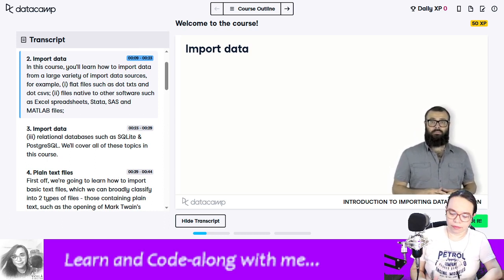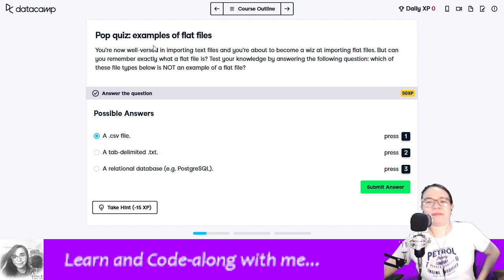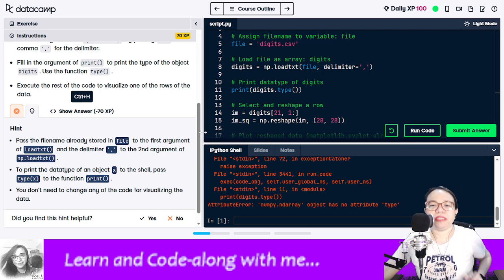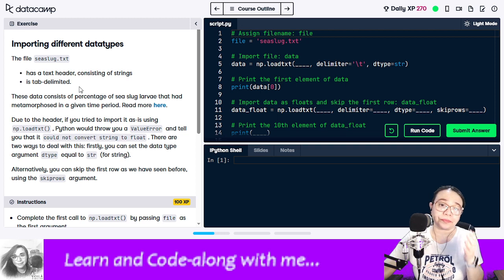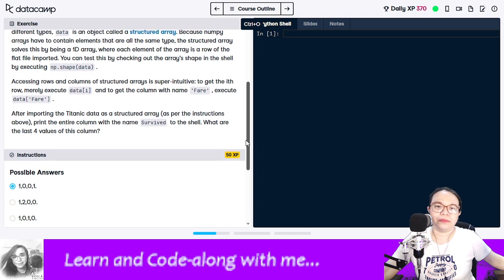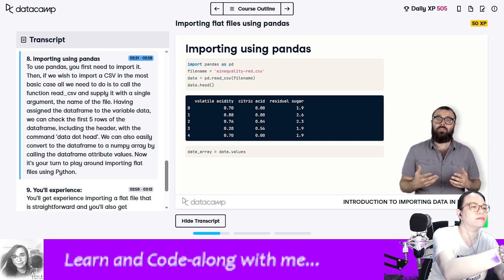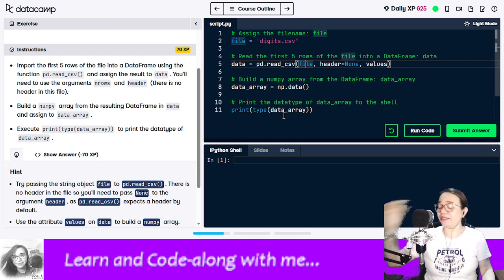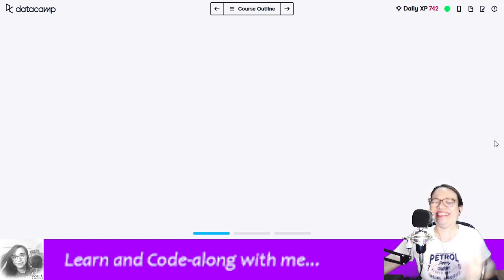Data Analytics Track: Importing Data In Python - Part 1